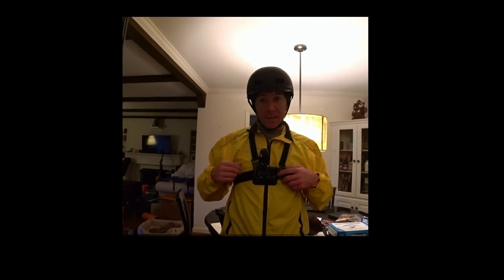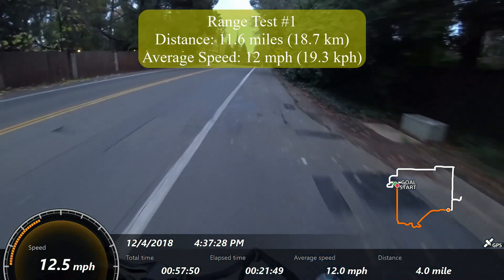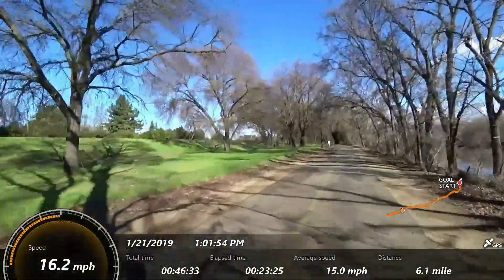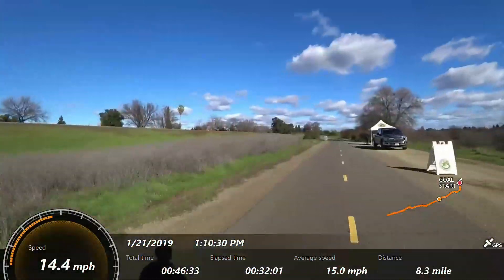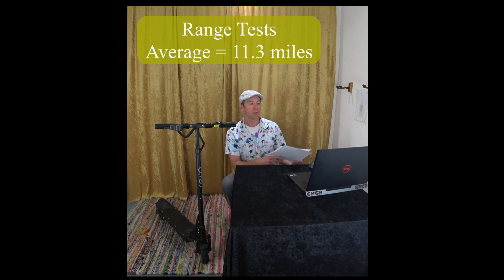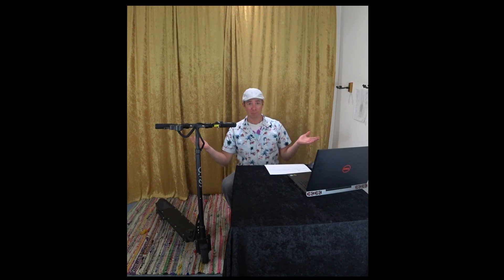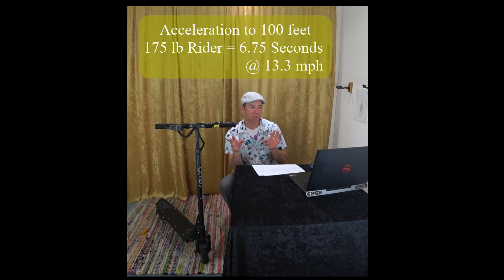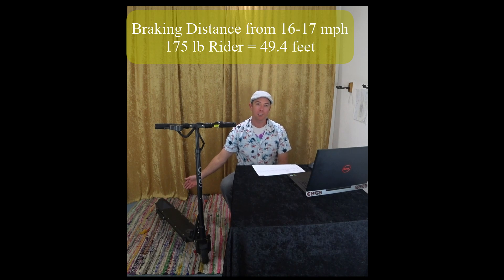EcoReco S5 Detailed Review and Testing Results!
you saw this review can't hurt!

Timestamps
Intro
Range Tests 1:45
Acceleration Tests 7:10
Braking Tests 8:05
Conclusion 9:18

Specifications:
Make:  EcoReco
Model:  S5
Motor:  600W peak, 250W nominal
Battery:  36v 8 ah lithium ion; 288 wh, 3.4 lbs
Charger:  2.0a, 1.3 lbs
Tires:   6 inch solid
Suspension:  dual, minimal travel
Weight limit:  250 lbs
Scooter Weight:  28.6 lbs
folded (LxWxH):  35x13x6 inches
Unfolded (LxWxH): 35x21x39.5 inches
Deck Height: 6 inches
Deck Clearance:  2.5 inches
Deck Dimensions: 18.5x5.5 inches
Handlebars from deck: 34 to 40 inches, 3 presets
Handlebar Rotation:  40 degrees
Handlebar Width:       21 inches